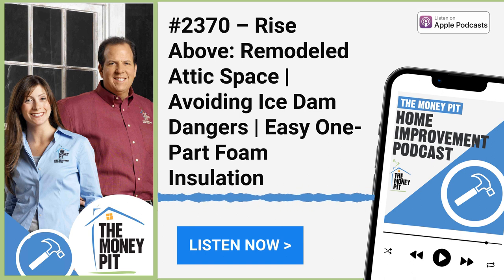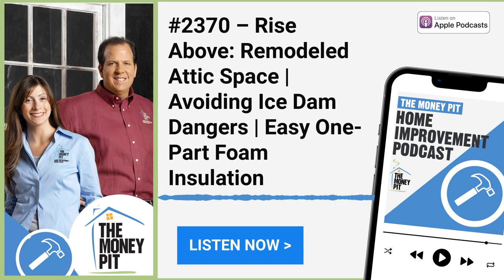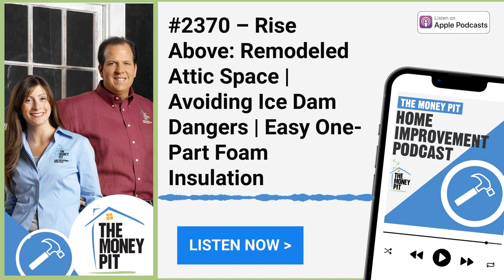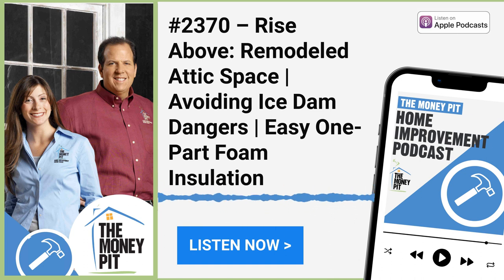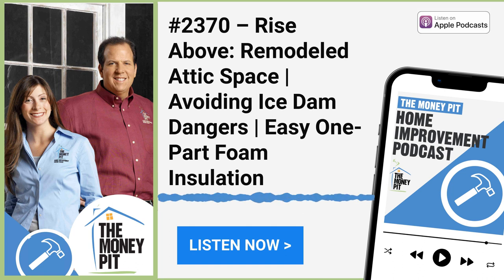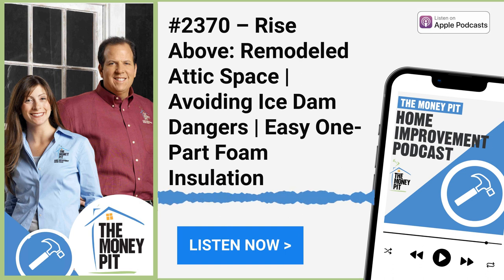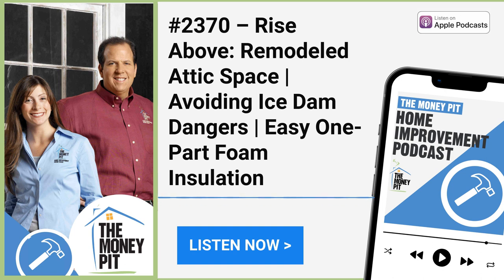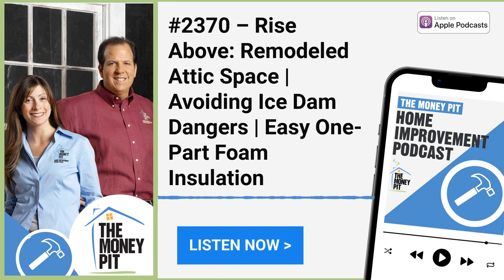#2370 – Rise Above: Remodeled Attic Space | Avoiding Ice Dam Dangers | Easy One-Part Foam Insulation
SHOW NOTES:
In this episode, we’ll be looking upward to keep your home safe and comfortable! First, check out tips for adding living space in your attic. Then, beware of the dangers of damaging ice dams on your roof. Finally, keep the cold out and the warmth in with spray foam insulation that’s made easy. Listen in for answers to all this and more of your home improvement questions!
- Using Attic Space: If you need some added living space, look up toward your attic for some remodeling ideas.
- Icicles and Ice Dams: Those pretty icicles hanging off your roof may signal damaging ice dams.
- Spray Foam Insulation: Sealing out drafts is made easier and more effective with a new one-part spray foam insulation product.

Q & A:
- Closet Space: Matt wants to move the entry to a narrow closet from the short end to the wide wall. Building a temporary wall is a good idea in case it needs support.
- Laminate Flooring: What is the easiest way to install a laminate floor? Tristan gets step-by-step instructions on how to lay down a new floor.
- Sump Pump: Jesse must drain his washing machine into a gray water pump instead of a sump pump. We advise him on how to connect the vent system.
- Wallpaper Seams: One big area of Nora’s wallpaper is mysteriously curling at the seams. There are several wallpaper seam repair products she can apply.
- Old Window Repair: Someone broke the windows in Mike’s very old house. He’ll need to replace the glazing around the glass and have a carpenter repair the wood.
- Kitchen Cabinets: Marilyn loves her oak kitchen cabinets and wants to take them to her new home. It shouldn’t be a problem to carefully disassemble and move them.
- Cockroaches: Yuck! Alan moved into a house that’s crawling with cockroaches. Professional pest control is his best option, but it may take time to get rid of the roaches.
- Door Above Concrete: The door over a concrete slab porch is chipping away the cement. Christy should use a patching compound and add an adjustable sweep on the bottom of the door.
- HVAC: Joan would love to turn a small outbuilding into a usable space. A small wall heater running off a natural gas line would be a great way to make it comfortable.
- Garage Floor: A low spot in the garage floor keeps filling with water and freezing. Mona can use a patching compound to level the floor or install a modular tile floor that will drain and provide traction.

ASK A QUESTION:
Need help with your own home improvement or décor question? We’d love to help!
Learn more about your ad choices.